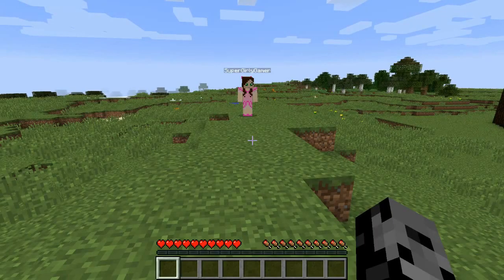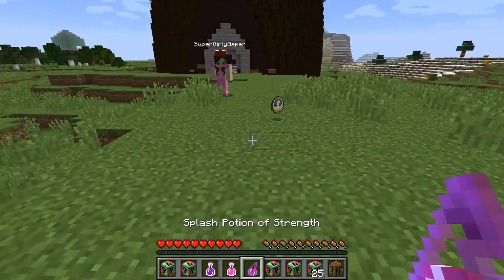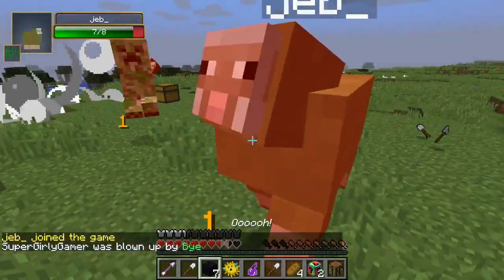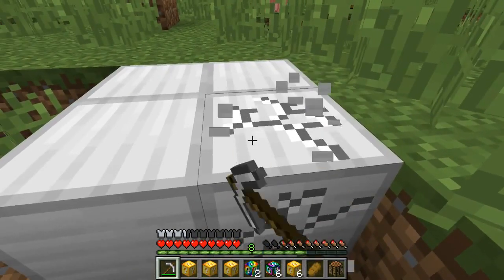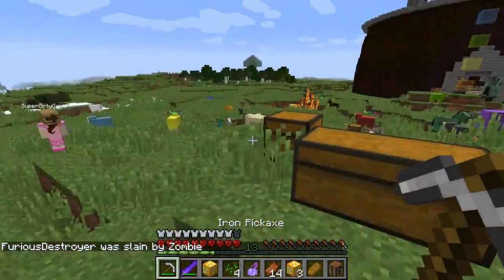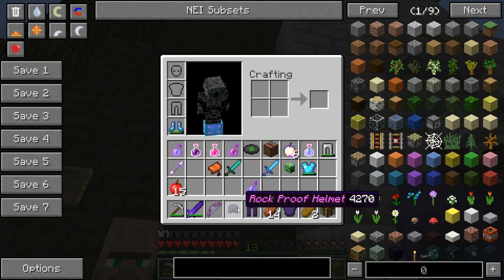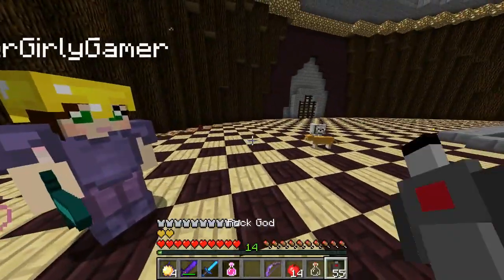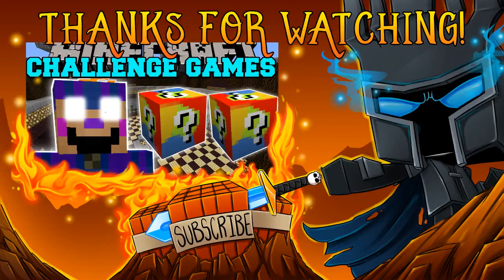xjhyjgbcmrfjktrcfylhf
The Challenge Games begin and we must destroy the Rock God!

RULES
- No Penalty for dieing before the battle begins

In this Rock God Challenge Games Modded Mini-Game:
Lucky Blocks Mod Vs Rock God from the Epicarno Mod, me against Jen who will survive the longest!

Last videos:
PopularMMOs Minecraft: FIVE NIGHTS AT FREDDY'S 2 TROLLING GAMES - Pat and Jen Lucky Block Mod
PopularMMOs FOXY IS IN YOUR CLOSET! - Pat and Jen FIVE NIGHTS AT FREDDY'S 4 [Night 3]
PopularMMOs Minecraft: NAKED AND AFRAID CHALLENGE! - Custom Mod Challenge [S8E61]
PopularMMOs Minecraft: WOULD YOU RATHER? Pat and Jen Mini-Game
PopularMMOs BONNIE IS AT YOUR DOOR! - PopularMMOs FIVE NIGHTS AT FREDDY'S 4 [2]
PopularMMOs Minecraft: HEROBRINE'S METEOR ATTACK MISSION - The Crafting Dead [30]
PopularMMOs Minecraft: EPIC SPIRAL LUCKY BLOCK RACE - PopularMMOs Lucky Block Mod
PopularMMOs THE ROOM OF TERRORS - PopularMMOs FIVE NIGHTS AT FREDDY'S 4 [1]
PopularMMOs Minecraft: HUGE VOLCANO MISSION! - Pat and Jen Custom Mod Challenge [S8E57]
PopularMMOs Minecraft: SUPER MAGNET POWER - THE HEIST - Pat and Jen Custom Map [4]
PopularMMOs Minecraft: MYSTERY LUCKY BLOCK MOD Pat and Jen Mod Showcase
PopularMMOs Minecraft: SUPER PARTY CHALLENGE! - Pat and Jen Custom Mod Challenge [S8E56]
PopularMMOs Minecraft: DBZ KAMI'S LOOKOUT GAMES - Pat and Jen Lucky Block Mod
PopularMMOs Minecraft: BUGS TROLLING GAMES - Pat and Jen Lucky Block Mod
PopularMMOs Minecraft: HEROBRINE CHALLENGE GAMES - Pat and Jen Lucky Block Mod
PopularMMOs Minecraft: THE X-RAY VISION GADGET - THE HEIST - Pat and Jen Custom Map [3]
PopularMMOs Minecraft: THE SWEET SPOT CHALLENGE! - Pat and Jen Custom Mod Challenge [S8E55]
PopularMMOs Minecraft: TORNADOES & DISASTERS TAKE OVER WOOSH GAMES! Pat and Jen
PopularMMOs Minecraft: JEN'S EVIL TRAPS MISSION - Pat and Jen The Crafting Dead [28]
PopularMMOs Minecraft: THE RAKE CHALLENGE GAMES - Pat and Jen Modded Mini-Game
PopularMMOs NIGHTMARE CUPCAKE ATTACKS! - PopularMMOs FIVE NIGHTS AT FREDDY'S 4 [Night 4]
Minecraft BEDROOM HUNGER GAMES Lucky Block Mod Modded Mini Game
NIGHTMARE FREDBEAR IS EVIL! FIVE NIGHTS AT FREDDY'S 4 Night 5
Minecraft BIRDS TAKE OVER MINECRAFT! NEW PETS, CATCHING FISH, & GATHERING ITEMS! Mod Showcase
Minecraft GOLEMZILLA'S DUNGEON OF PAIN MISSION! Custom Mod Challenge S8E62
Minecraft  ROCK GOD CHALLENGE GAMES   Lucky Block Mod   Modded Mini Game
Minecraft  GOING TO PRISON!   THE HEIST   Custom Map 6